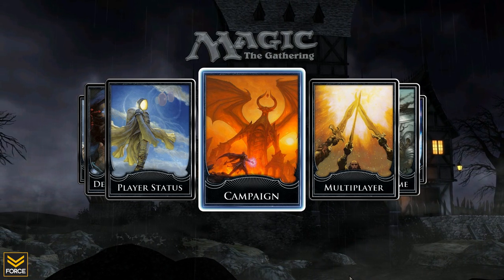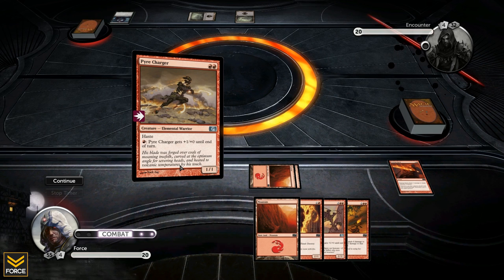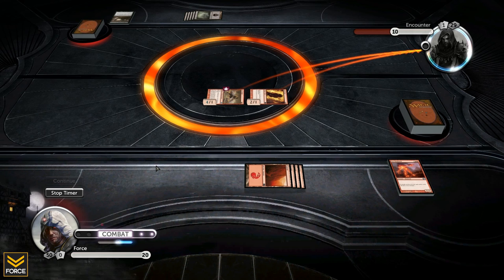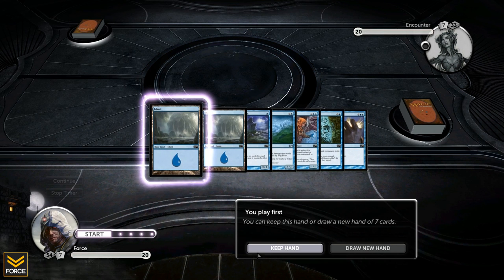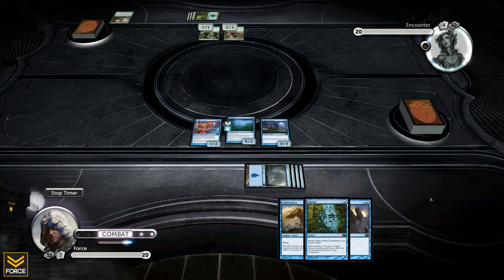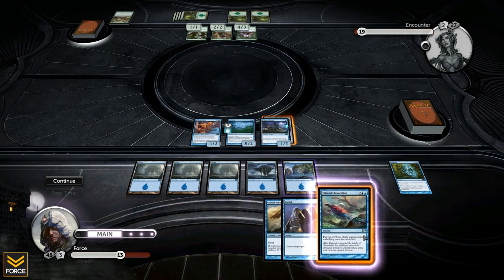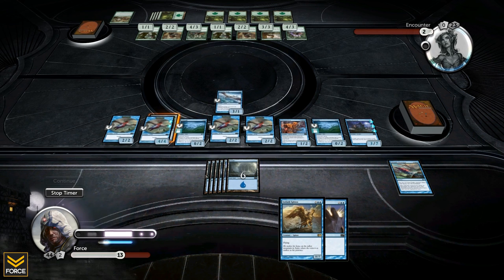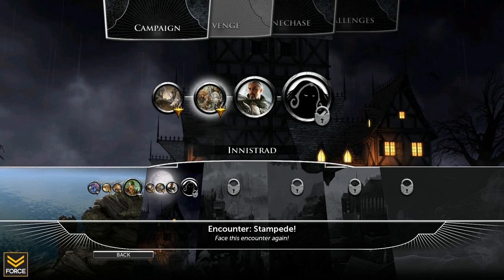Magic the Gathering 2013: Ghoulcaller Stampede - Duels of the Planeswalkers (Gameplay)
FSG Presents: Talrand - Duels of the Planeswalkers 2013

A walkthrough of the MTG Duels of the Planeswalkers 2013 campaign.